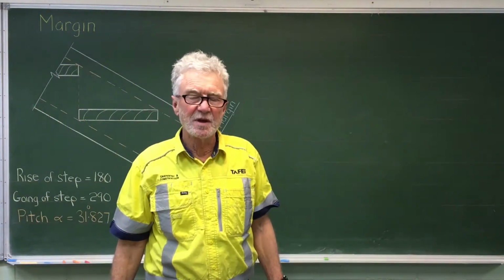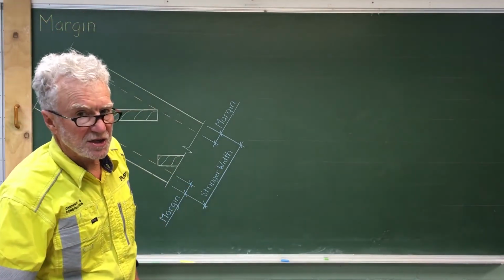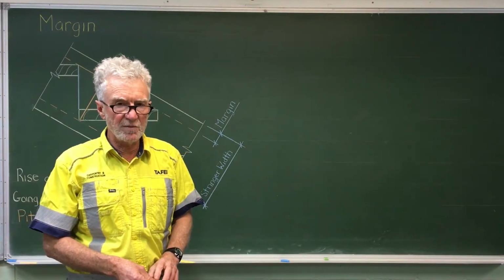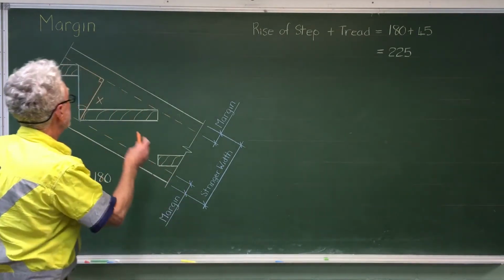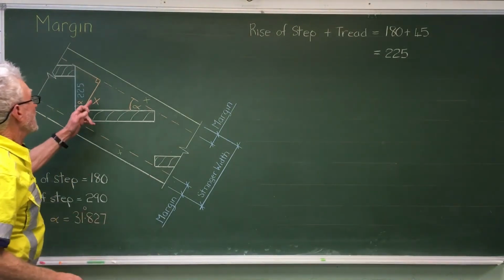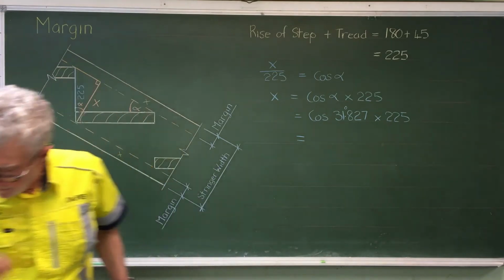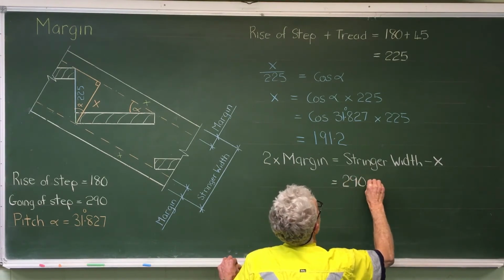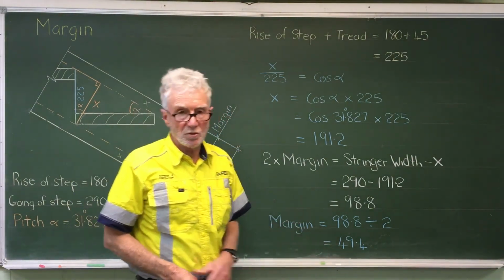05 Margins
Calculations to produce stairs with equal margins